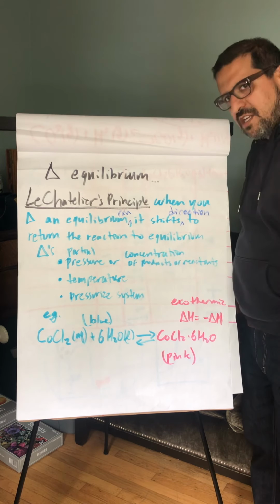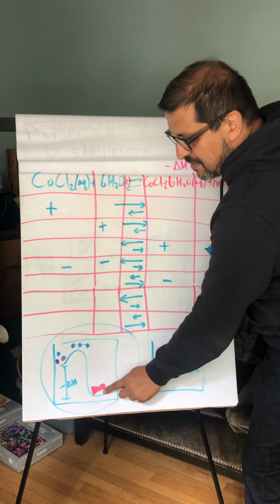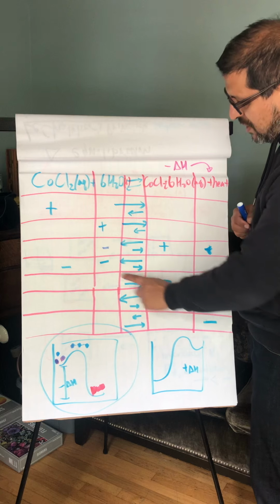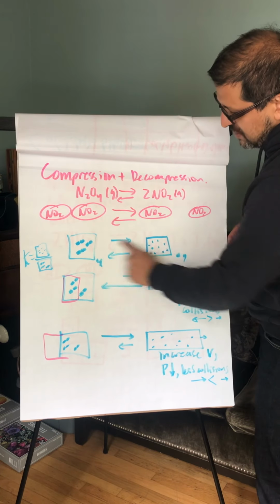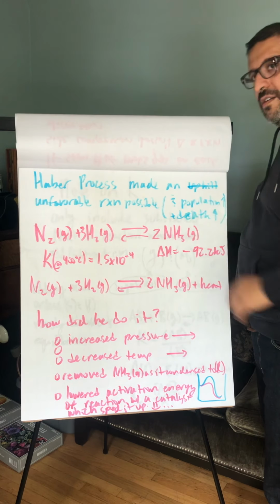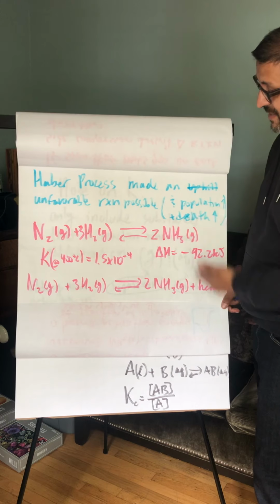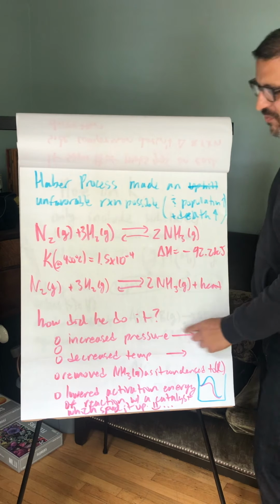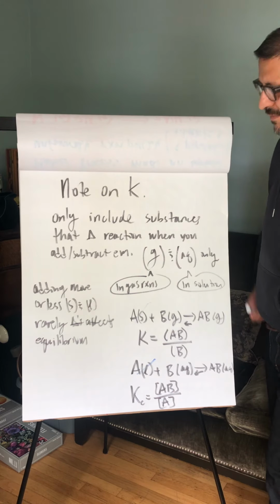equilibrium continued- or chatelier’s principle